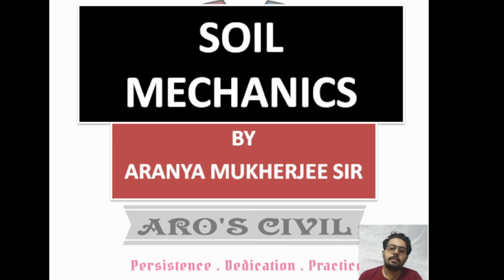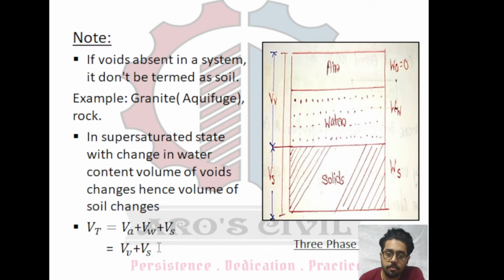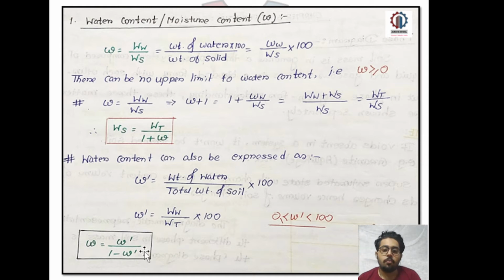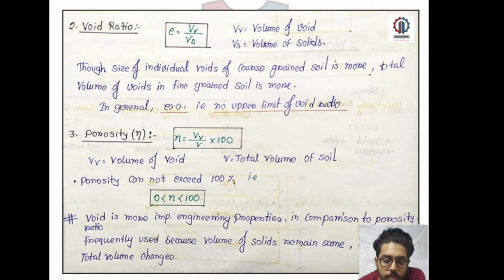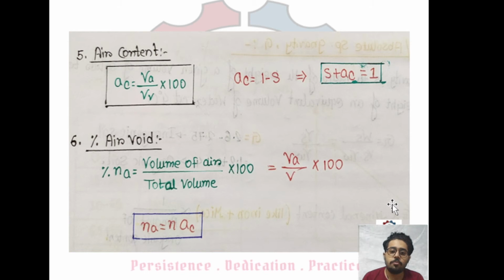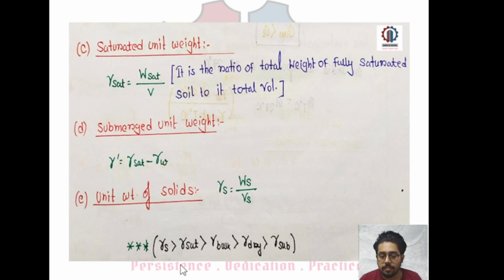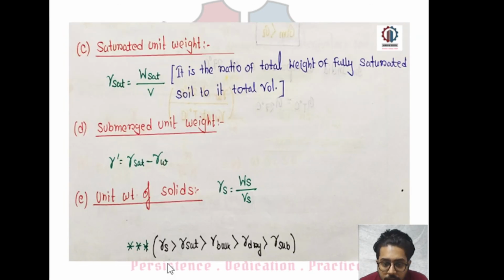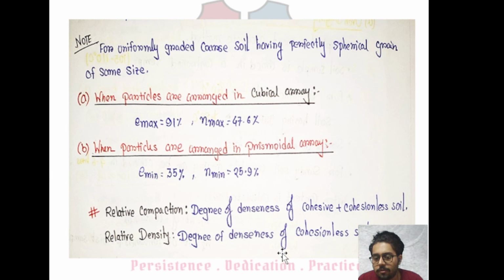PHASE DIAGRAM | LECTURE 3|SOIL MECHANICS| CIVIL ENGINEERING| GATE,ESE, SSC JE| ARANYA SIR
In this lecture series soil mechanics & foundation engineering will be described respectively. Every lecture contain high quality subject material with better guidance.

We will cover the entire syllabus, strategy, updates, and notifications which will help you to crack the Gate, SSC JE, ESE & Other PSC Examination. During the live session, our Educators will be sharing a lot of Tips and Tricks to crack the exam. Aspirants who are preparing for their Exams will be benefited from this channel.